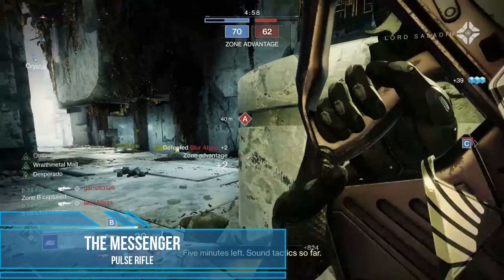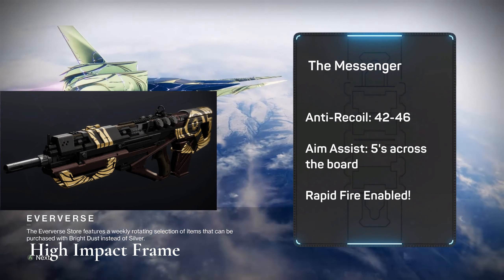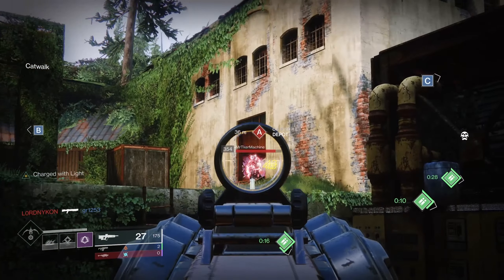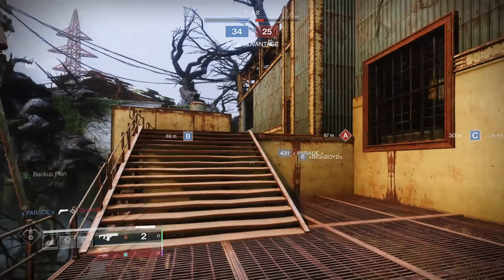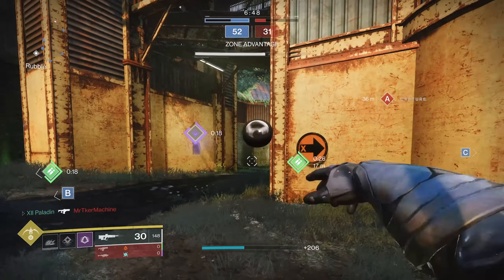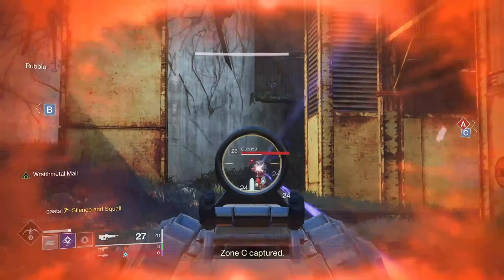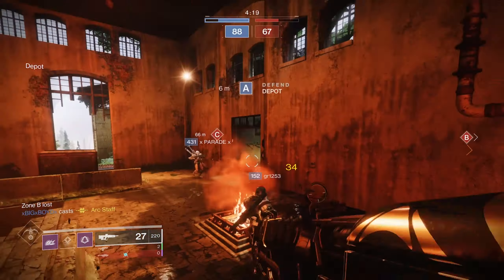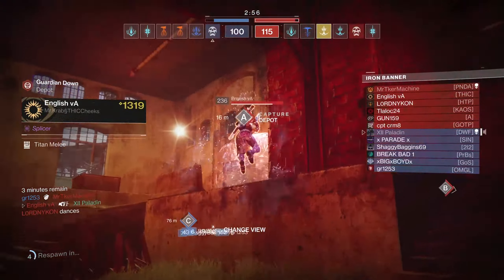Destiny 2 Cronus Zen The Messenger Pulse rifle AIM ASSIST settings and Angles and practice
Custom xbox controller
Cronus Zen